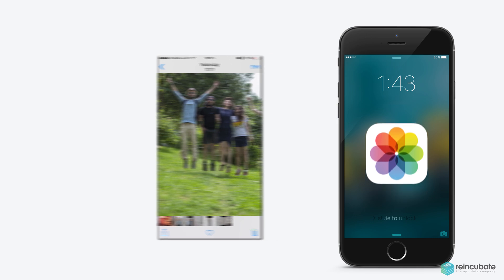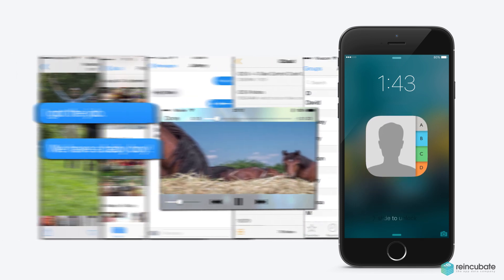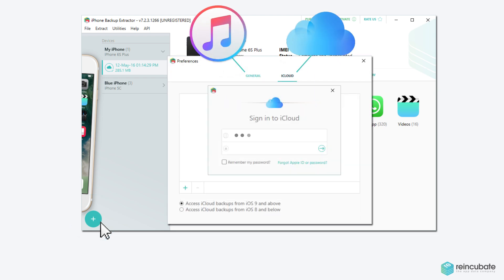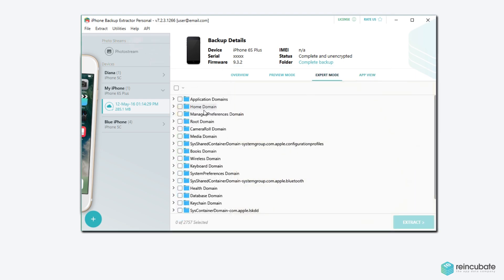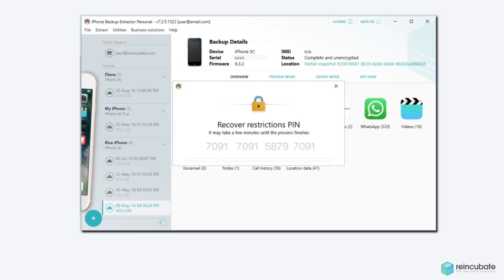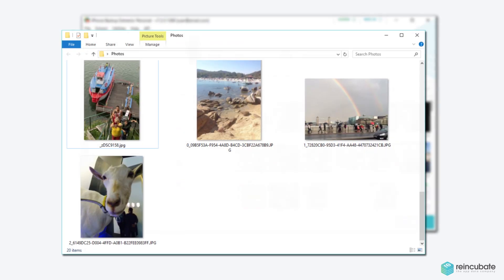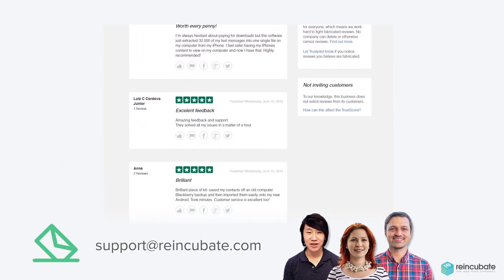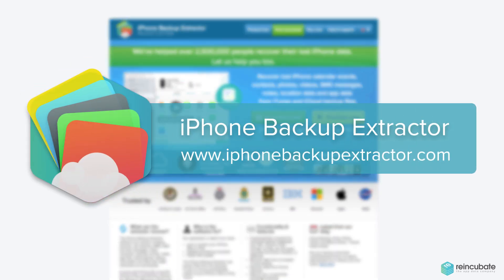iPhone Backup Extractor 7.2 (outdated — see description)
Please note: iPhone Backup Extractor cannot download iCloud backups, and has not been able to since 2018. It can still retrieve some other forms of iCloud data. See our site the compatibility information. iPhone Backup Extractor has never and will never grant users the ability to bypass 2FA.

Lost or broken your iPhone? Deleted something important? Failed iOS update? Never lose data!

iPhone Backup extractor helps you get your backup data back with only a few clicks from any iOS version including the latest.

It supports encrypted iTunes backups and have an expert support team to help with corrupted iTunes backups or complicated recovery situations.

Need help and support? We're ready to help